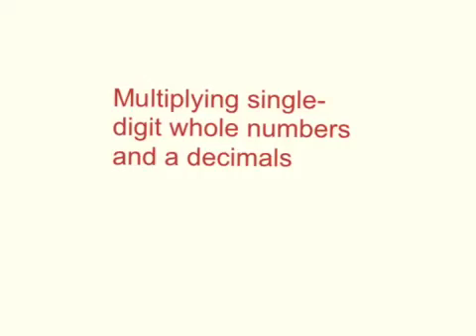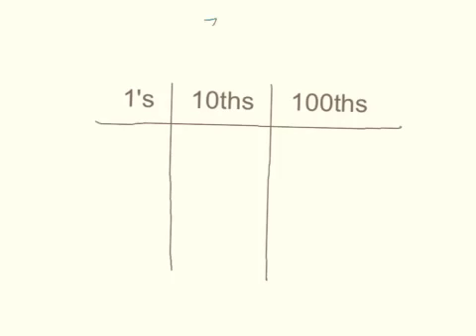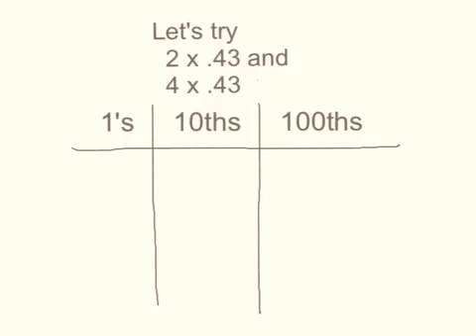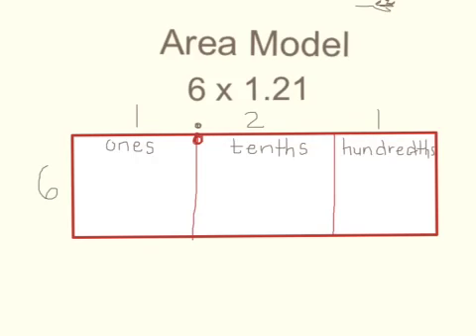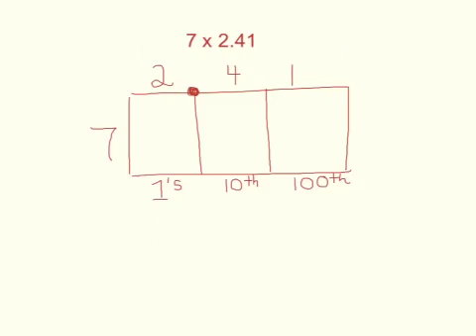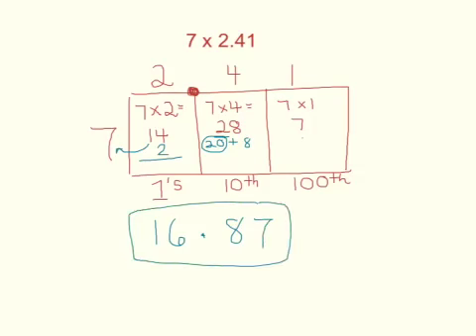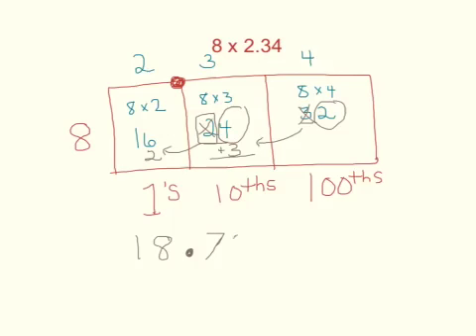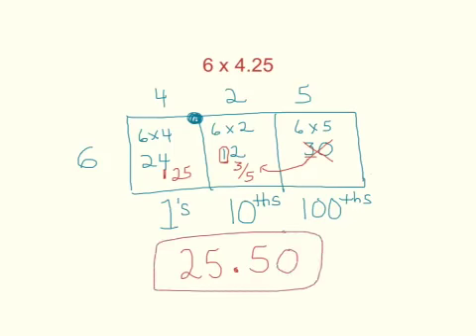Multiplying Decimals and Whole Numbers